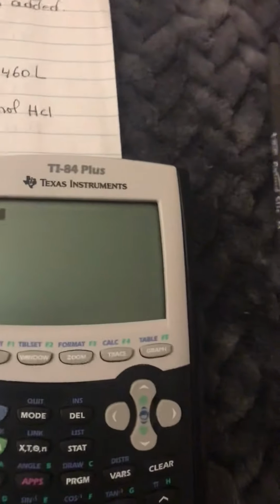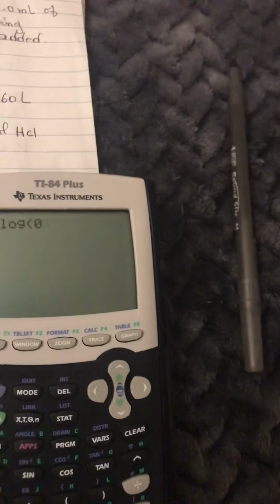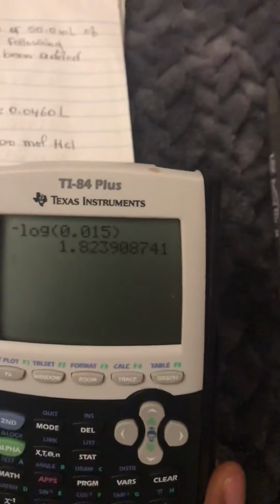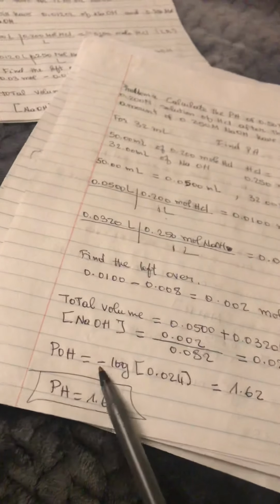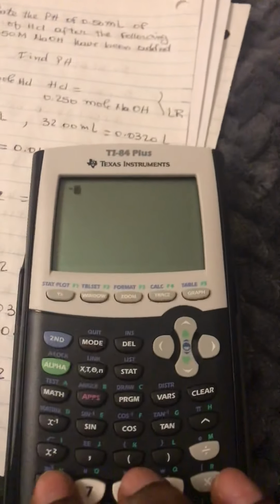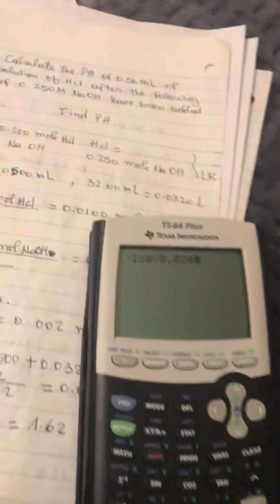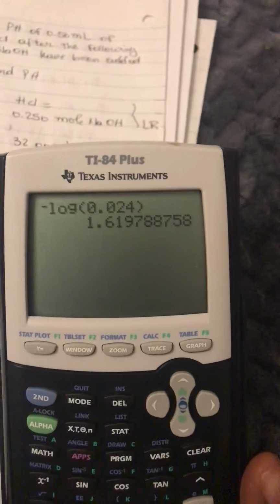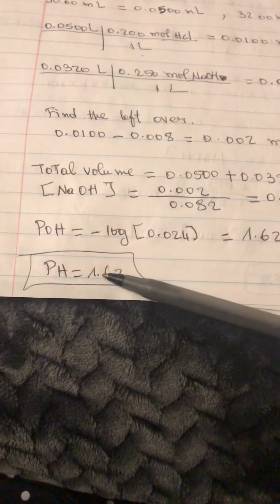Recitation problem assignments